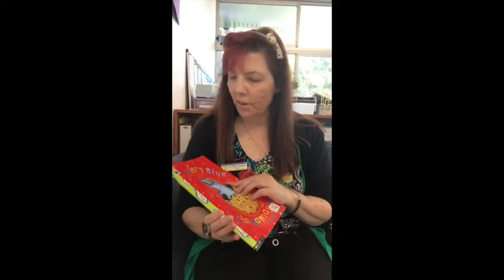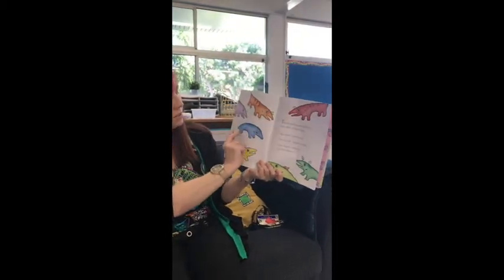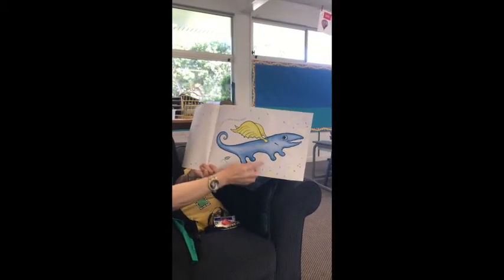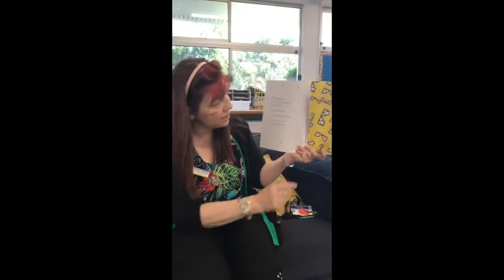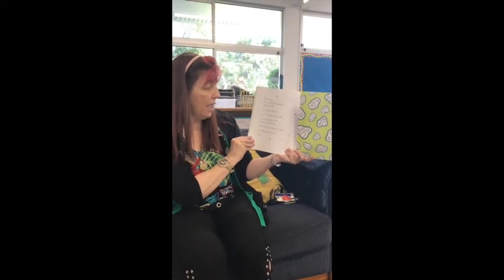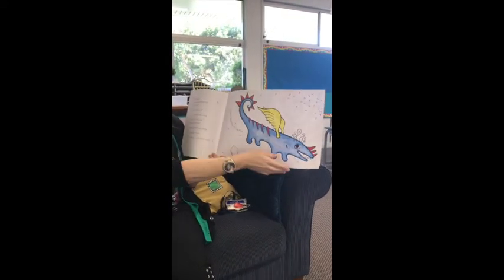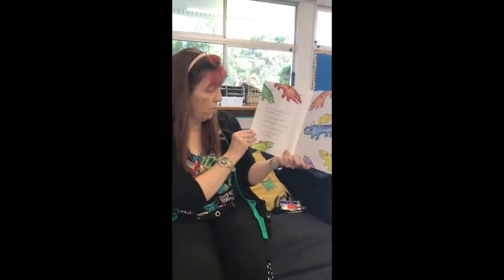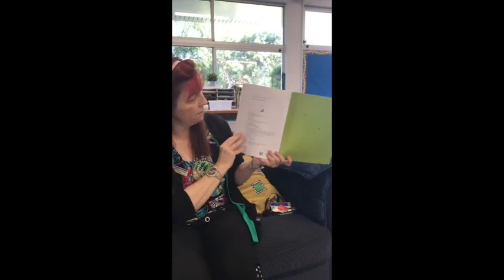The Very Blue Thingamajig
Mrs Thomas, Reading The Very Blue Thingamajig.